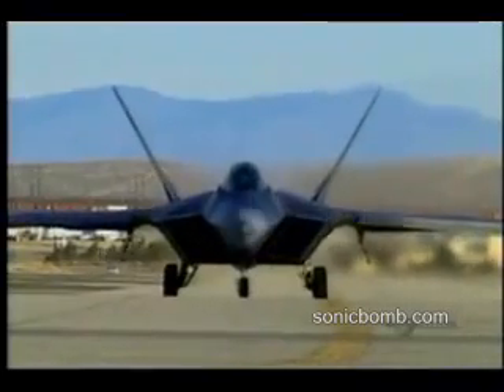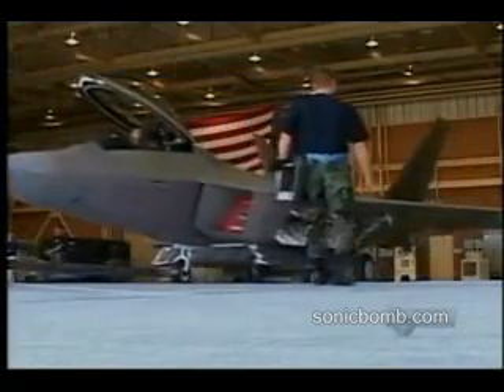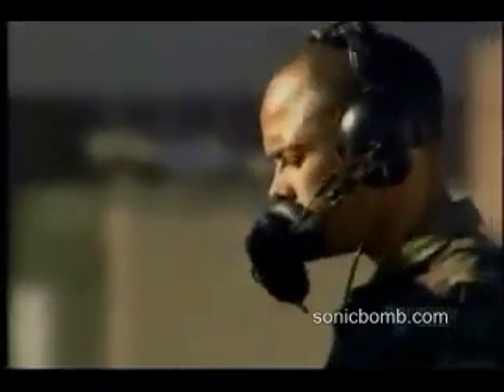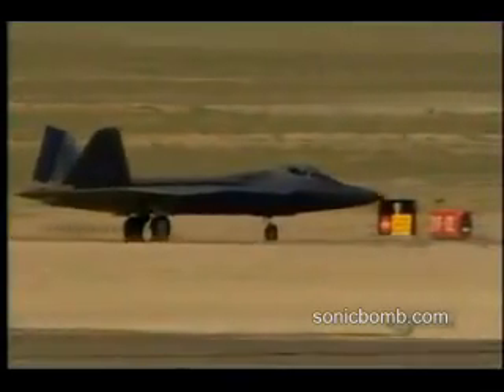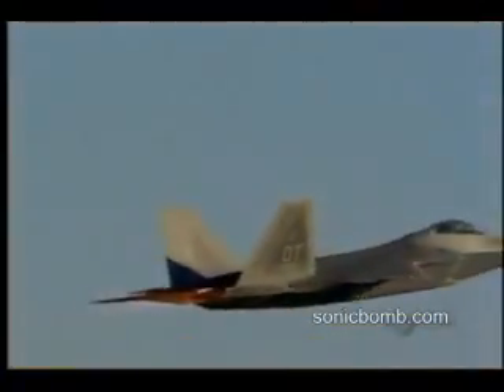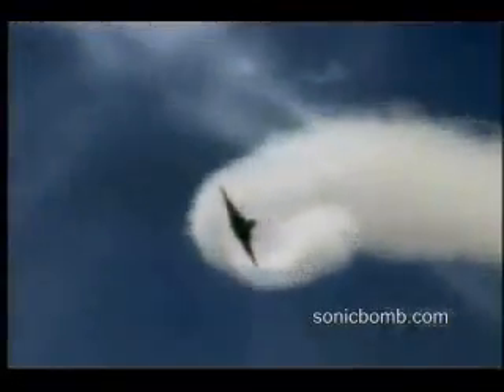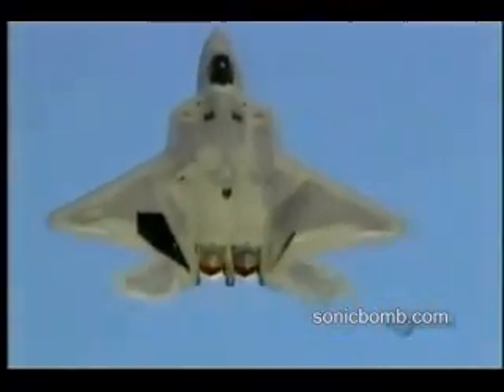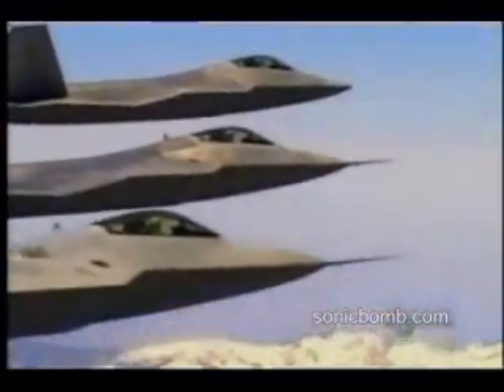F-22 Raptor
The F22 Raptor is a 5th generation stealth fighter aircraft. Its equipped for ground attack, electronic warfare and signals intelligence roles as well. Probably the best of its kind today!